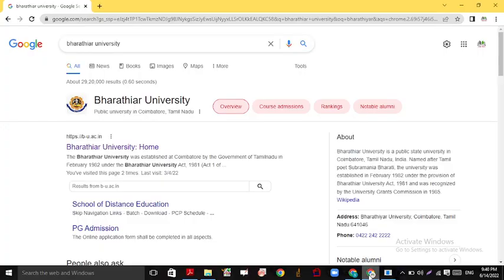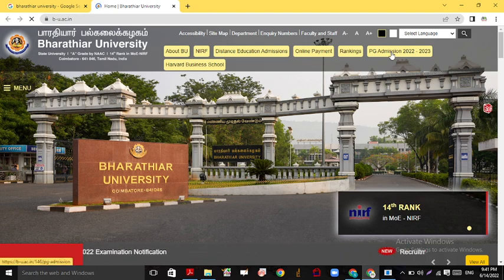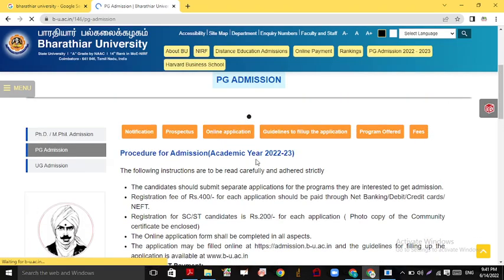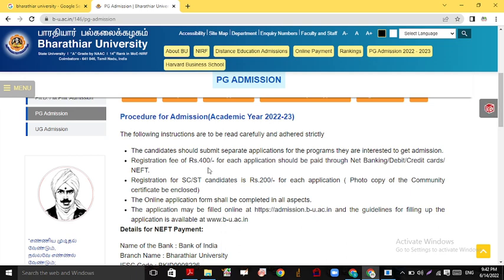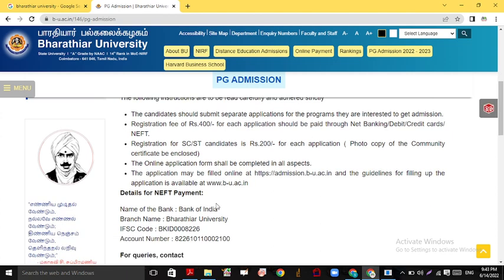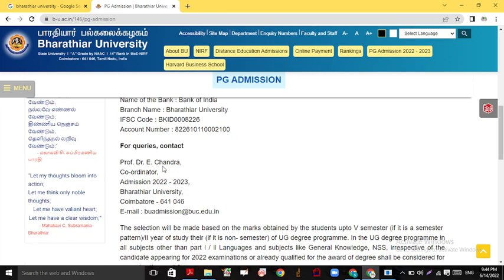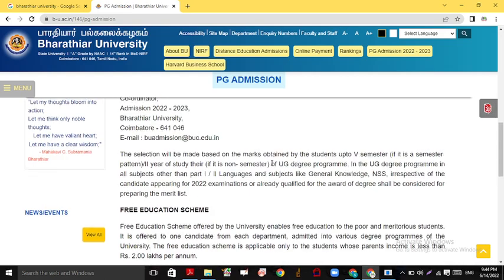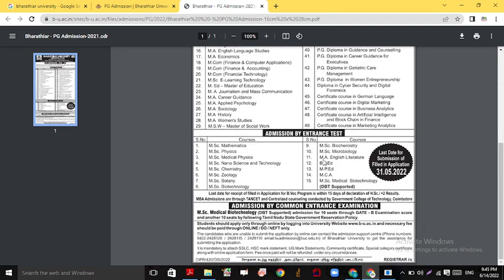Bharathiar University Admission 2022-2023/Programs and eligible criteria